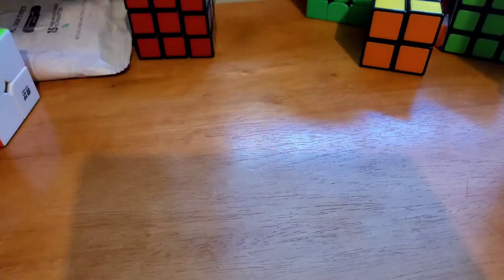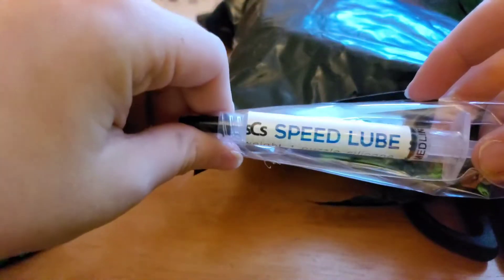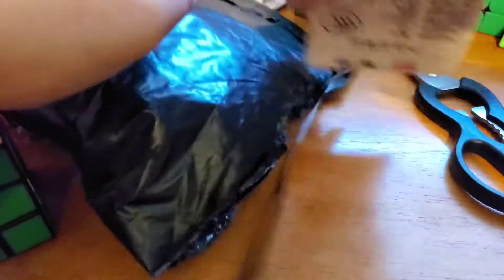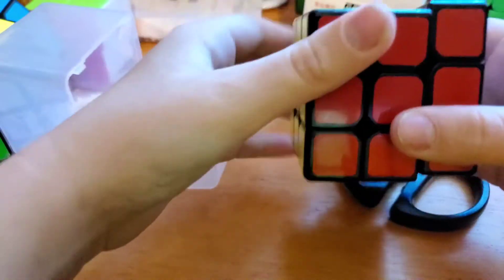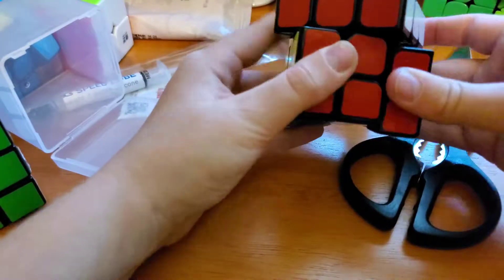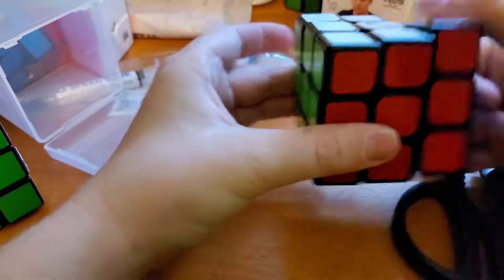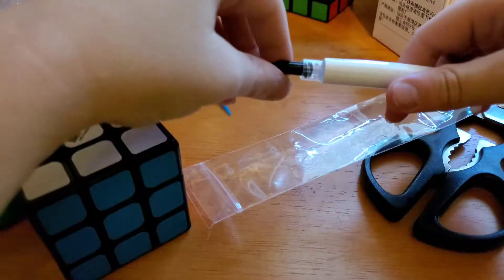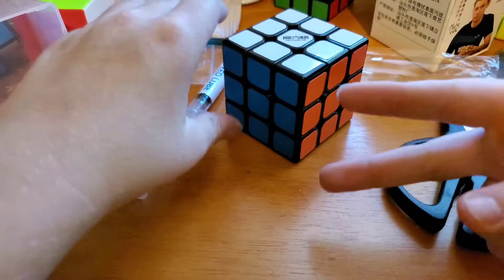Qiyi Thunderclap V1 Unboxing!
Recorded on galaxy note 10